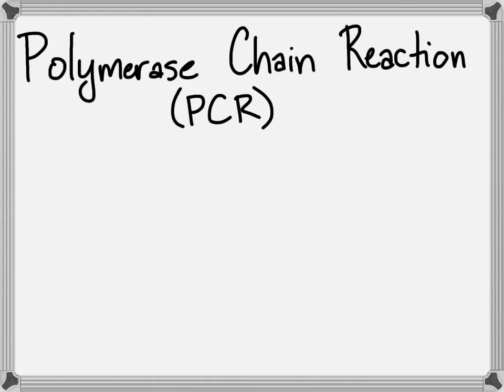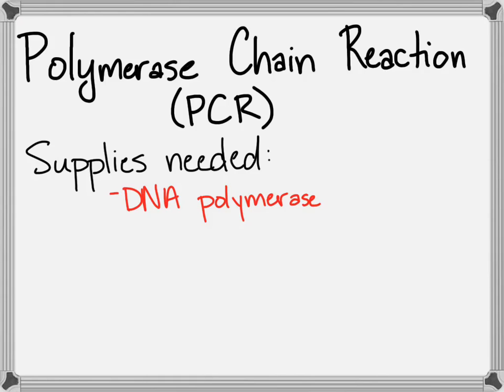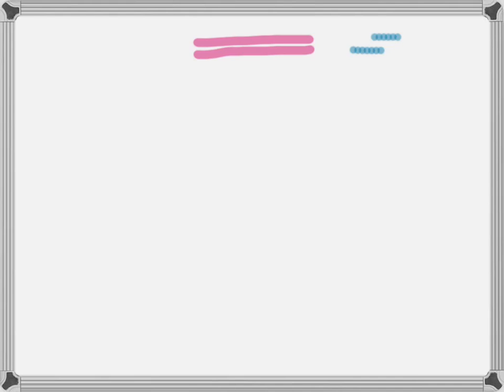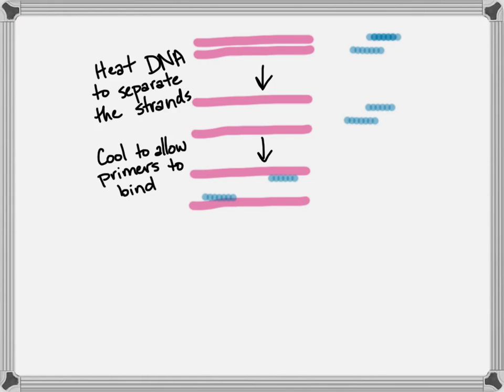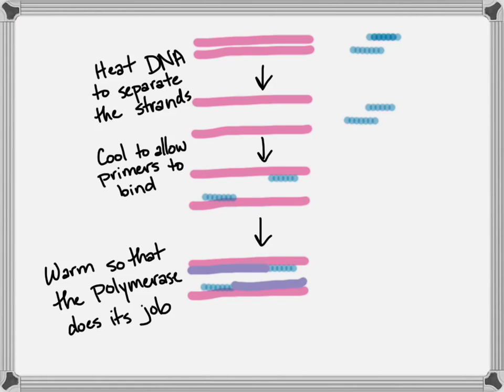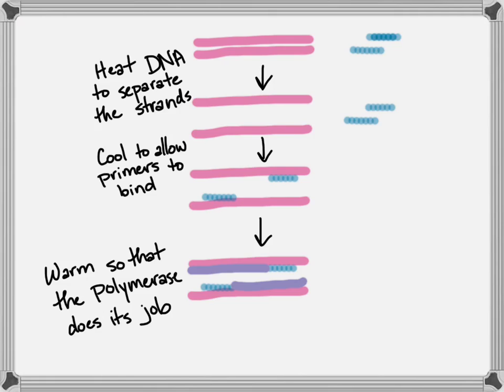Biotech Lesson-Part 2: PCR